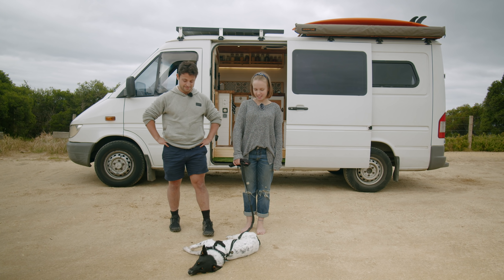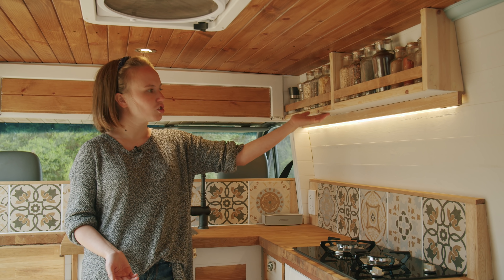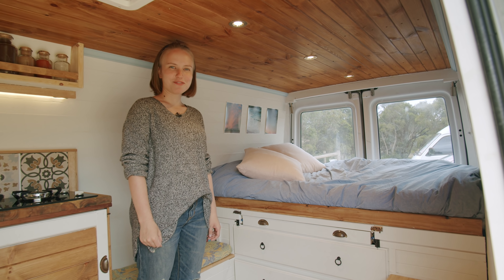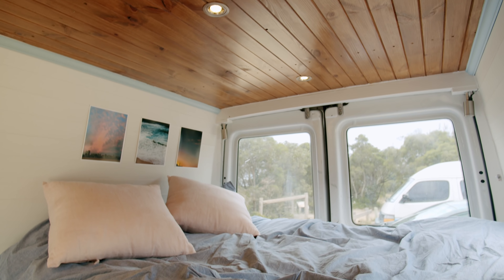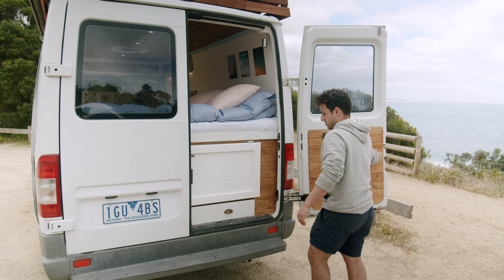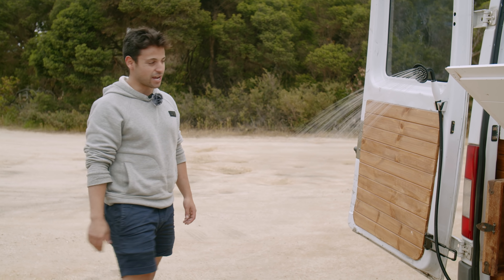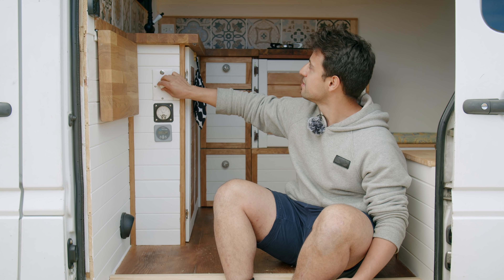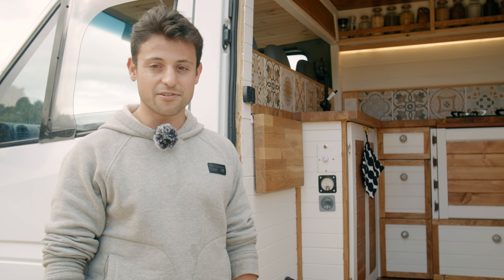Gorgeous DIY Sprinter Van Conversion Tour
Take a tour of Julia and Joe's beautiful camper van conversion they've built using recycled materials. They've converted their 2006 Mercedes Sprinter into a comfortable home for the road to go on adventures with their dog Taika.

The van features a large kitchen, living room with dining table, a bed running the width of the van, and an off-grid solar setup with diesel heater and hot water shower.

Chapters:
00:00 - Intro
00:20 - Kitchen
02:54 - Living room & bedroom
05:25 - Garage & shower
08:05 - Electrical system
09:53 - Outro